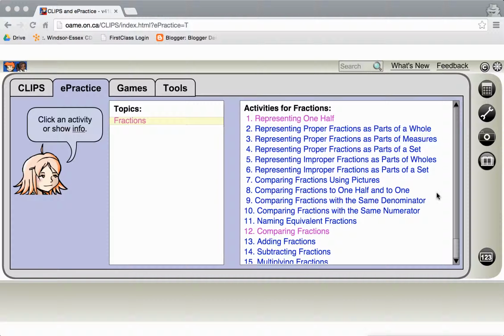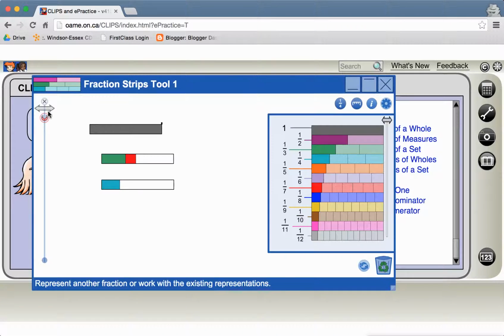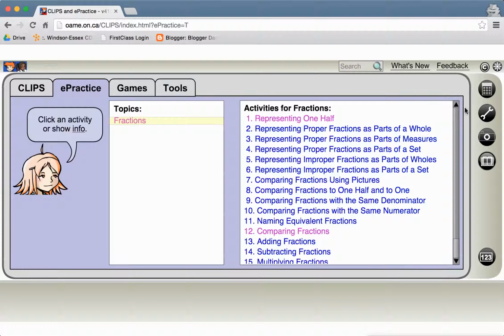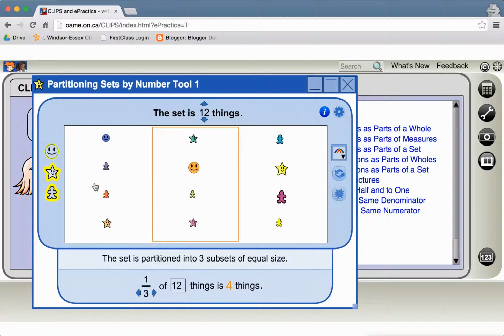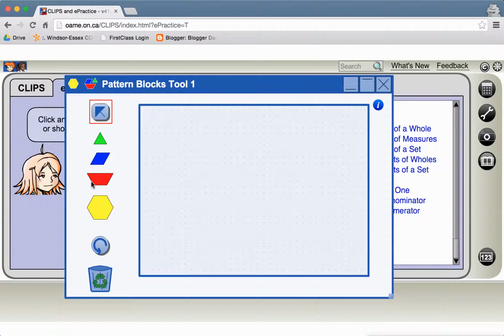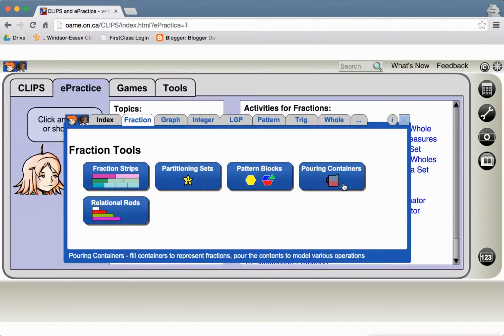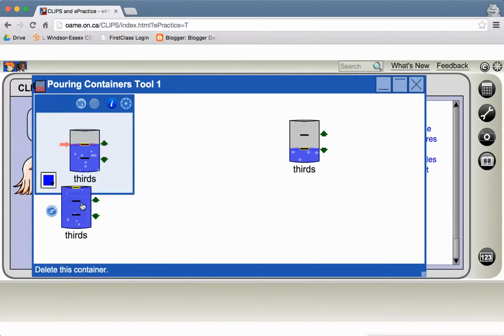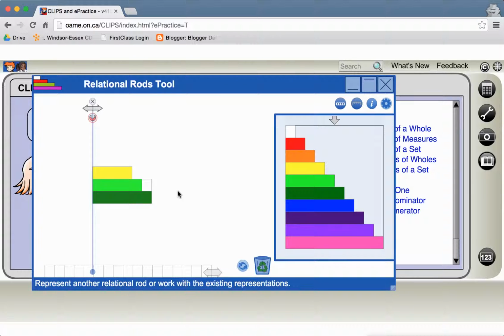CLIPS ePractice Fractions Tools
A brief tutorial on using the virtual manipulative tools available through the ePractice applet.